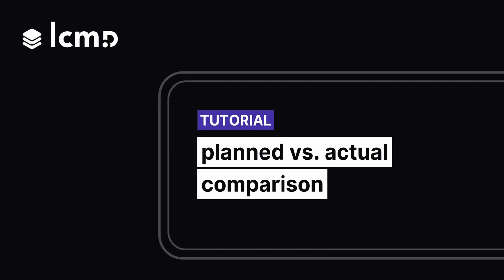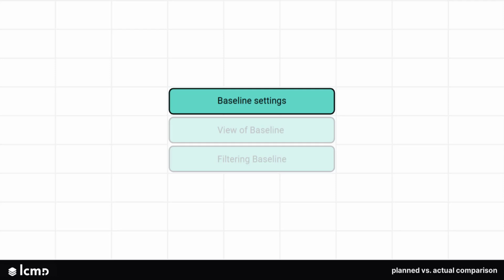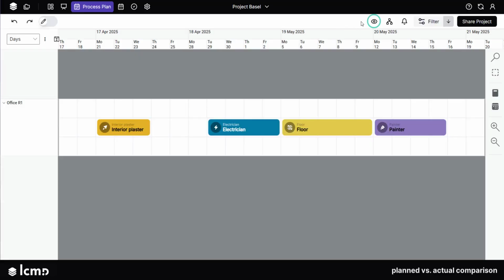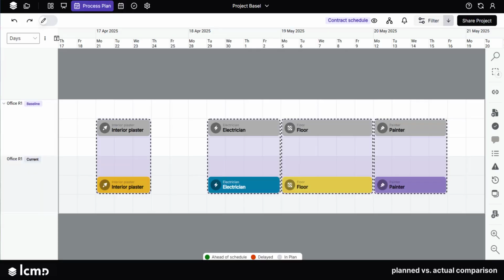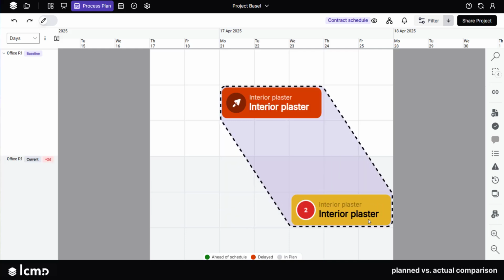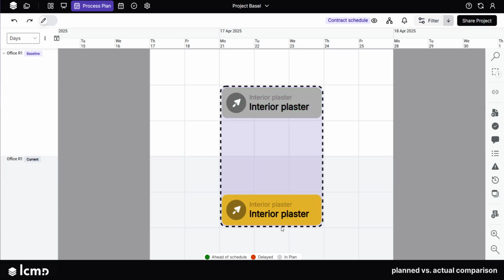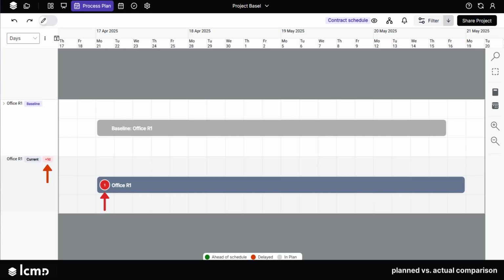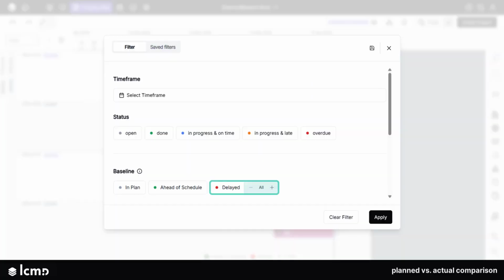planned vs. actual comparison - lcmd